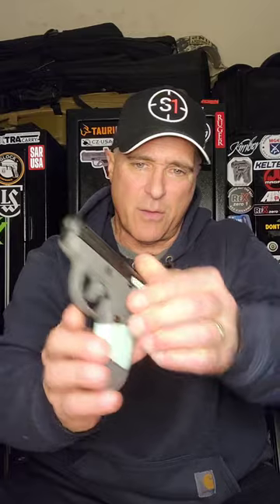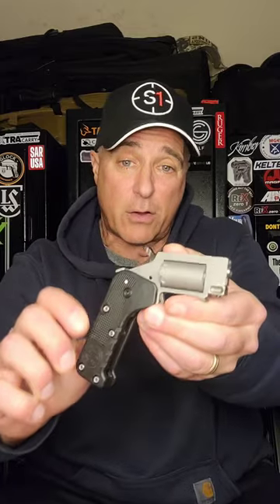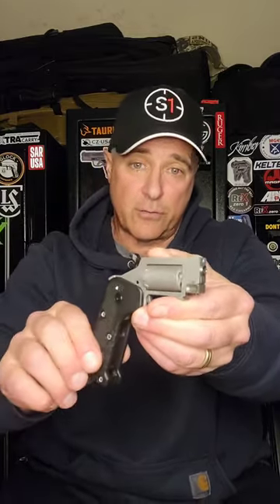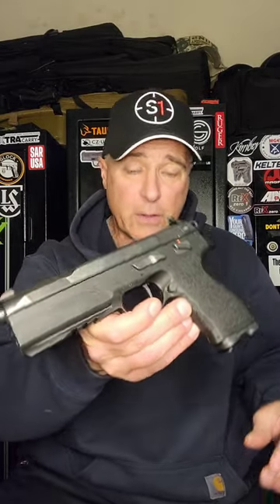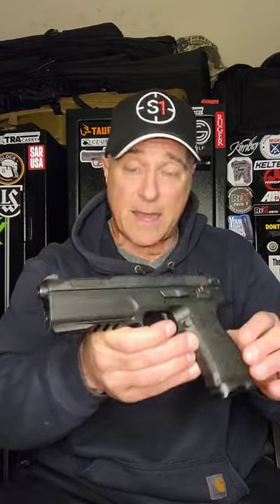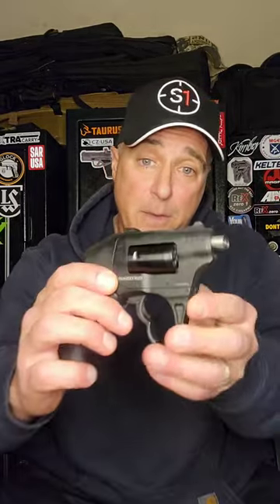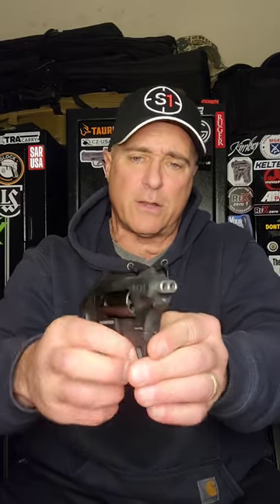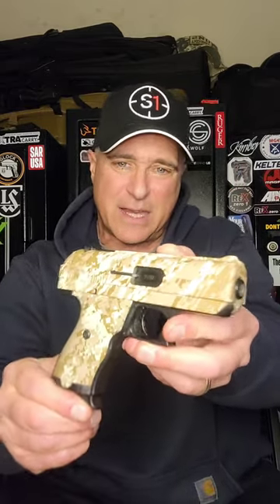Six "GOOFY" Handguns - TheFirearmGuy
Six "GOOFY" Handguns. Have you shot any of these?